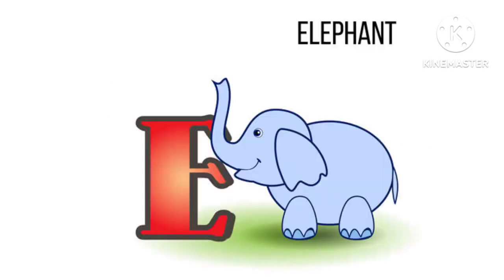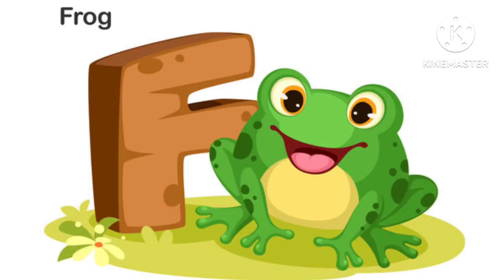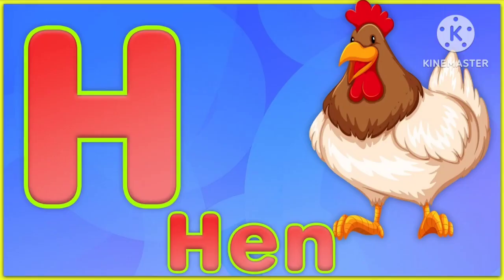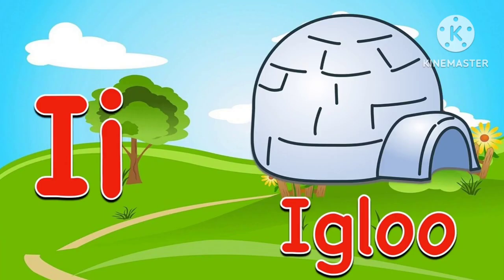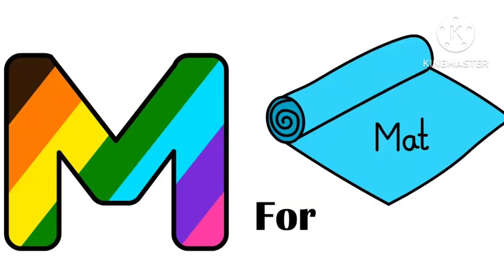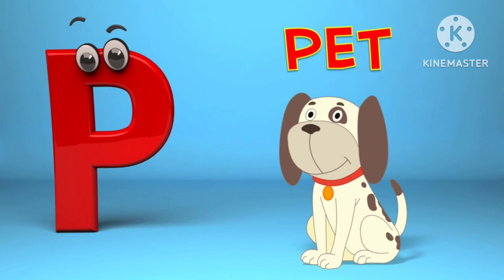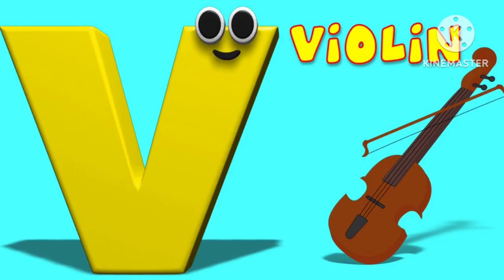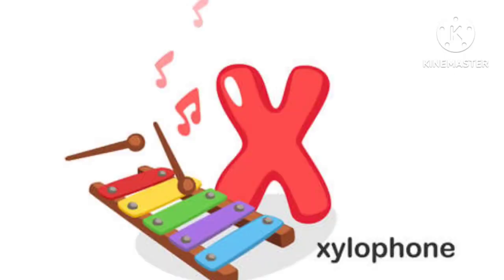Phonics Song with TWO Words - A For Apple - ABC Alphabet Songs with Sounds for Children